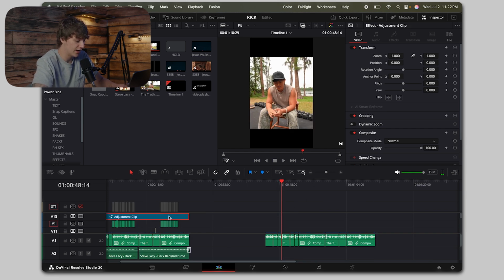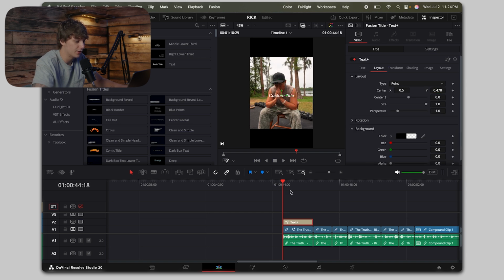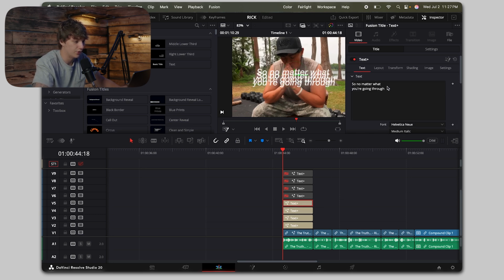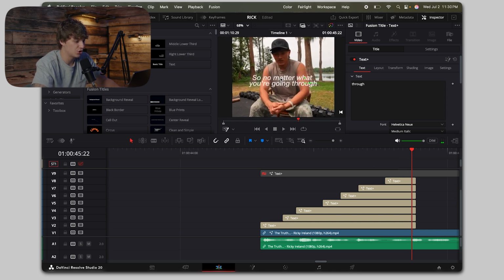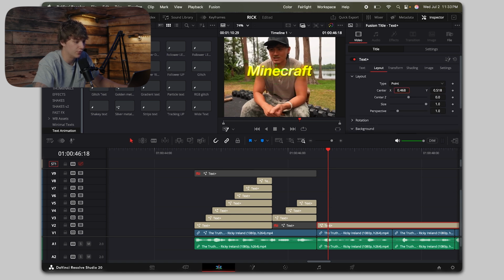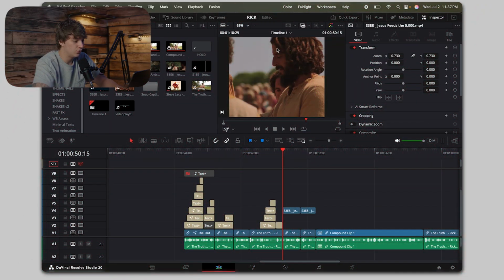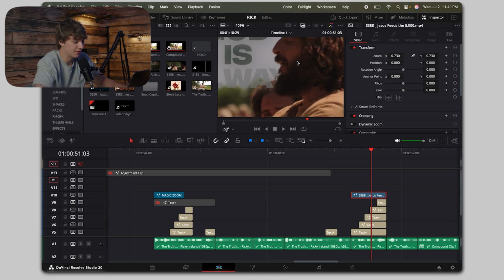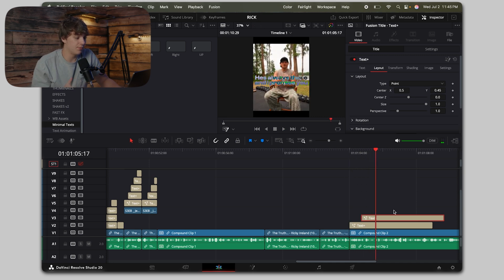How to Edit Like the Top Viral Creators | DaVinci Resolve 20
🚨July FLASH SALE 🚨👇(Ends soon)

Thank you, guys, I turn 20 today, Praise God, Buy my All In One bundle pack its on MEGA FLASH SALE💪🏼

Thank you all, God bless 🙏🏼

Comment " VIRAL " Or have 10 years of bad luck 😳